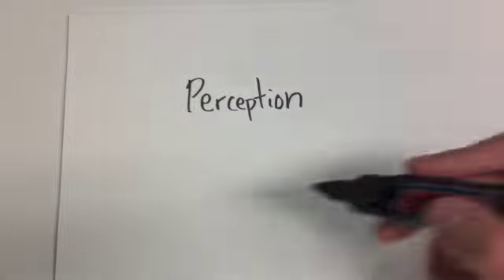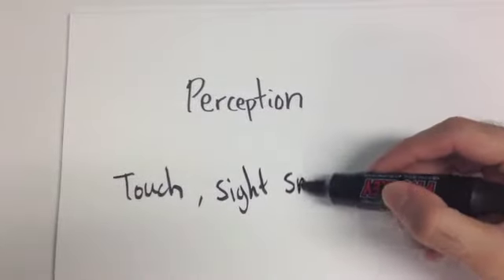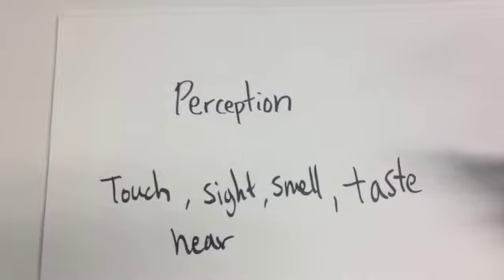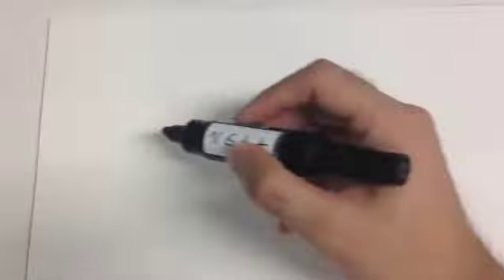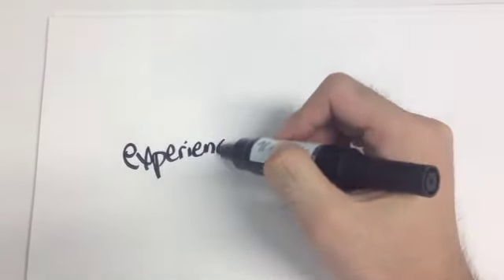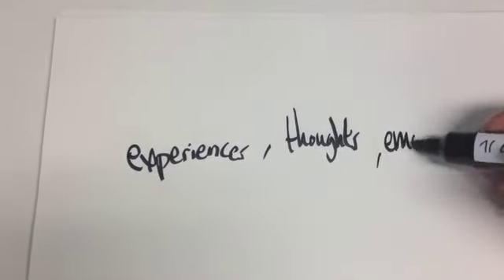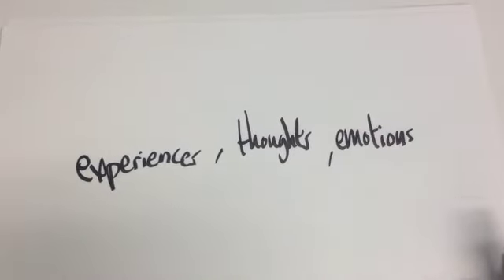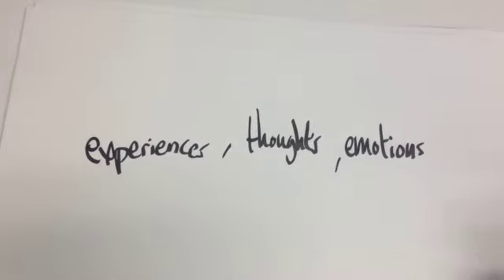Looking at Art